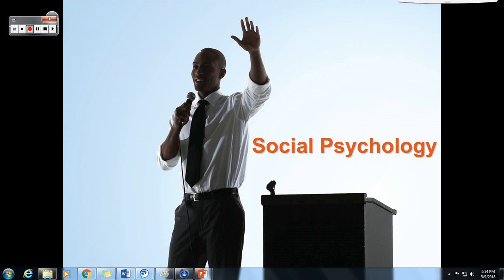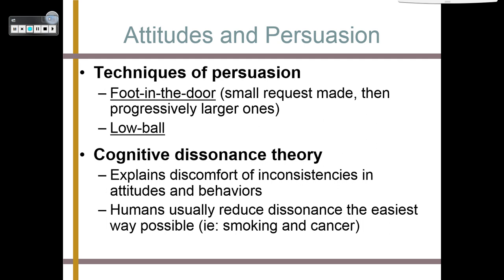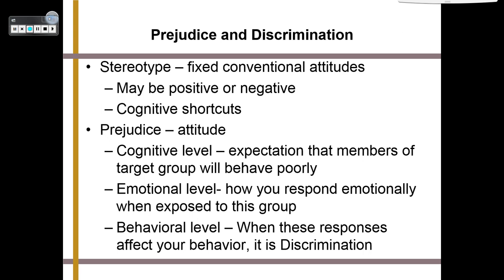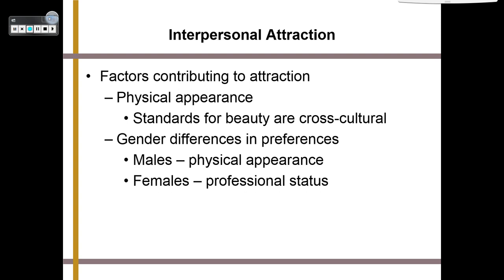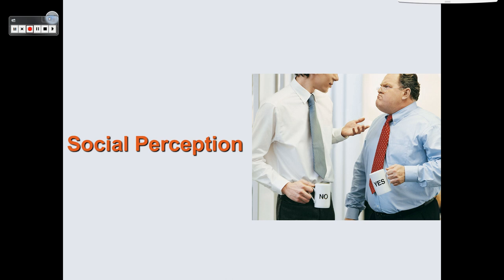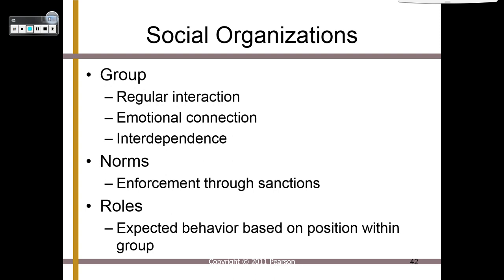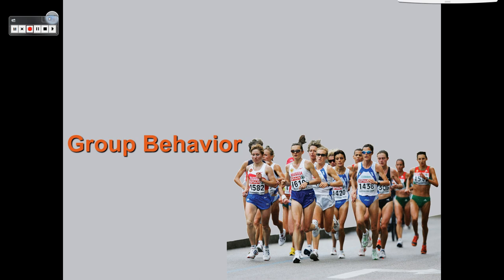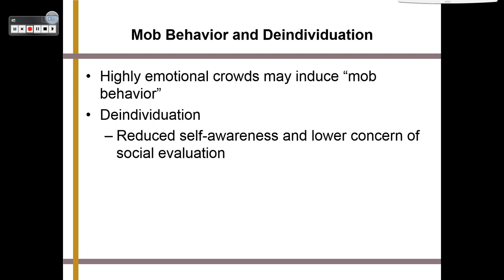PSYC Lecture: Social Psychology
PSYC 1101 & 1010 Lecture for Lanier Technical College
Topic: Social Psychology